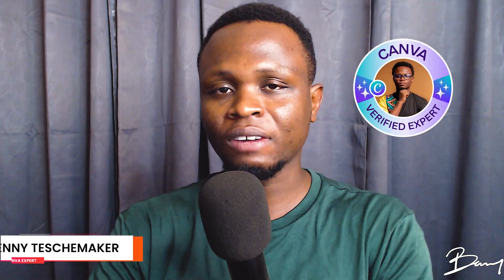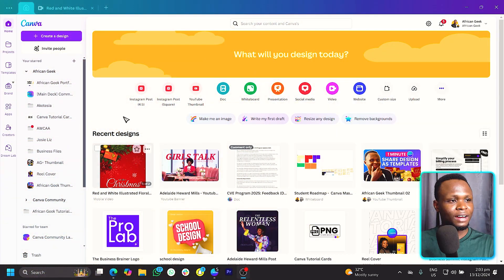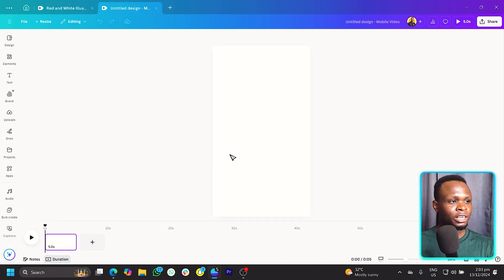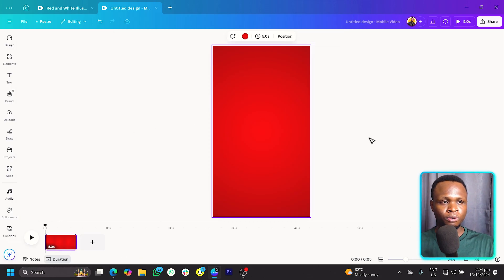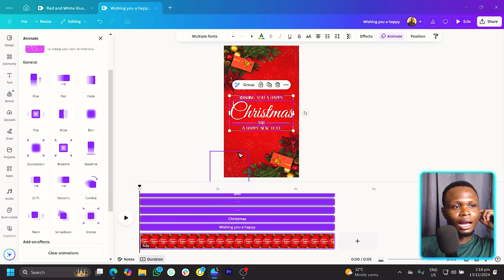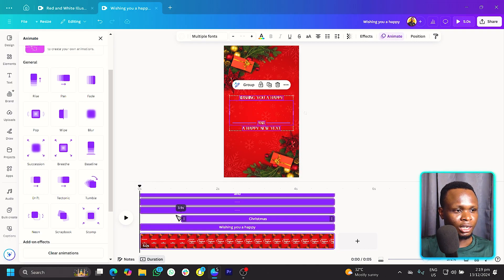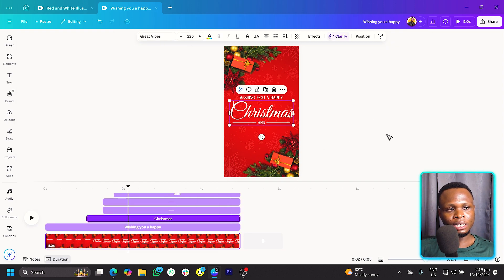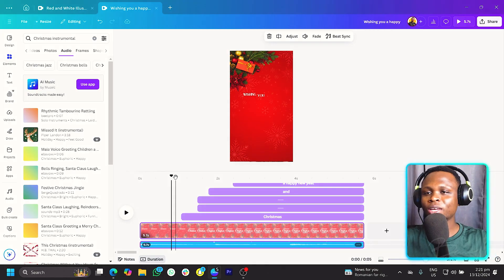Design a PROFESSIONAL Christmas Instagram Reel with Animation in Canva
Create a festive animated Christmas reel for Instagram with Canva! This step-by-step tutorial shows you how to choose templates, add animations, and create eye-catching holiday content. Perfect for beginners and pros alike—watch now and make your posts shine this season!

 No Limit to Creativity!